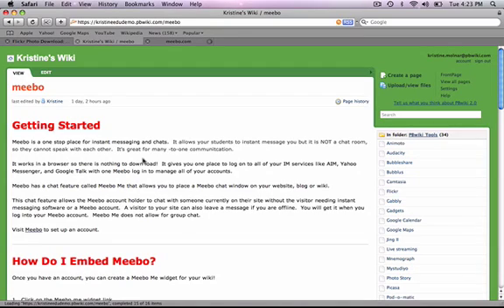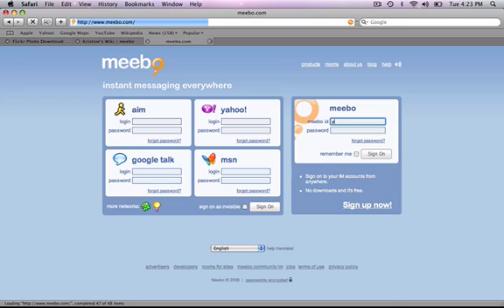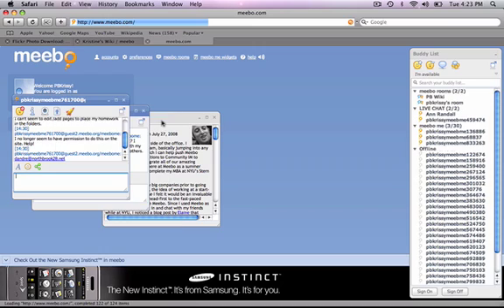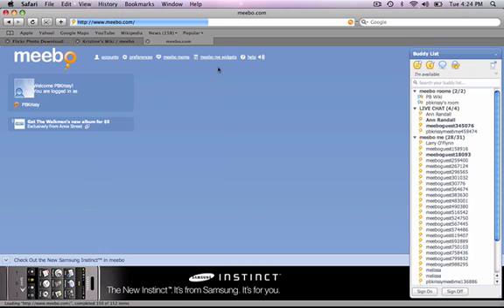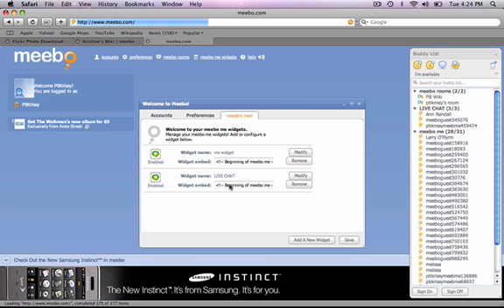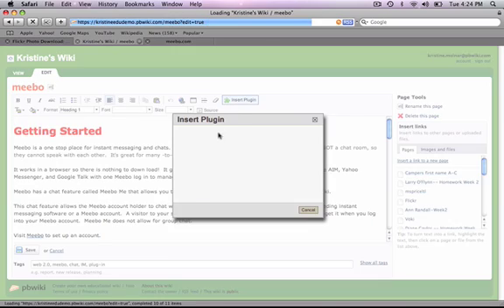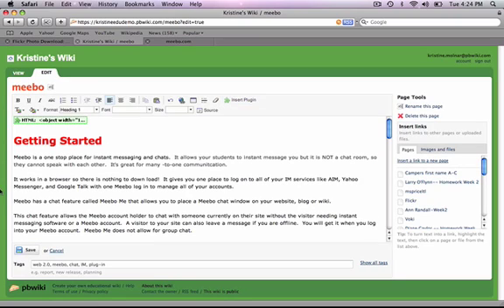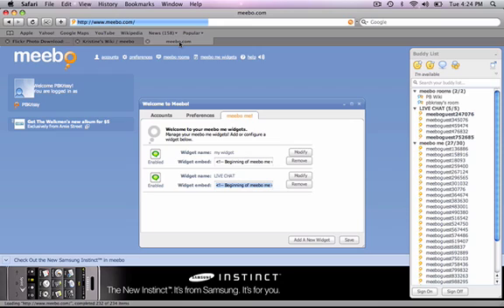Meebo chat widget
how to embed meebo on your wiki